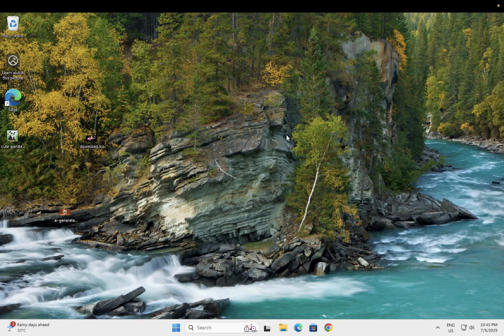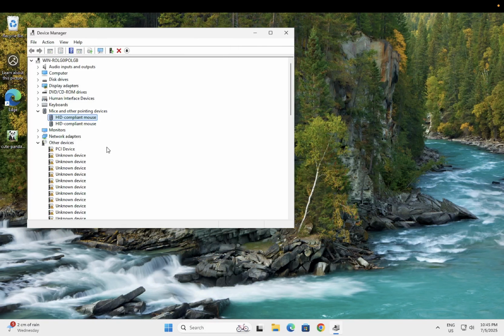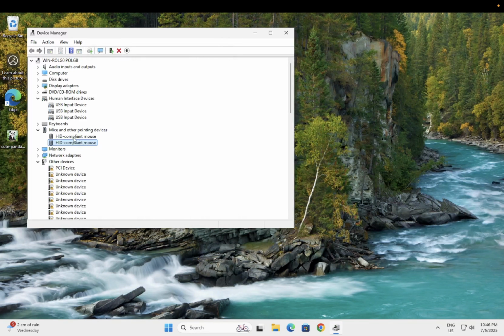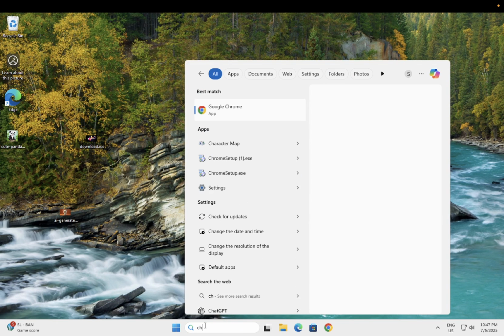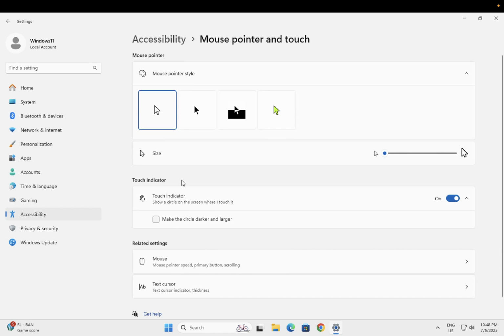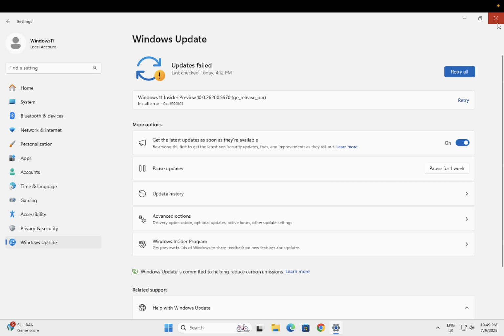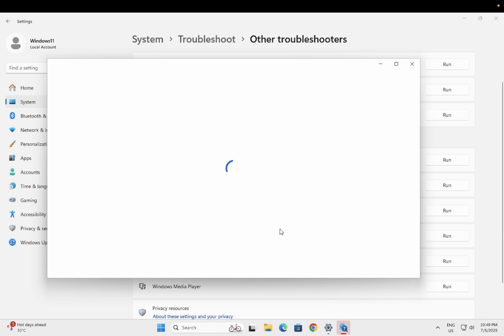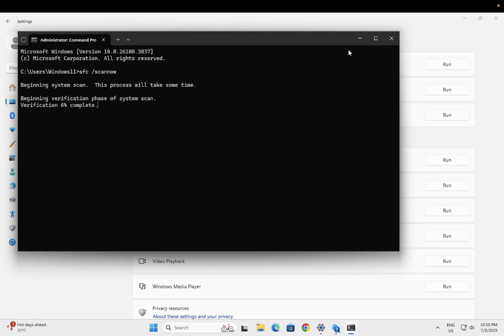How To Fix Mouse Right Click Button Not Working In Windows 11